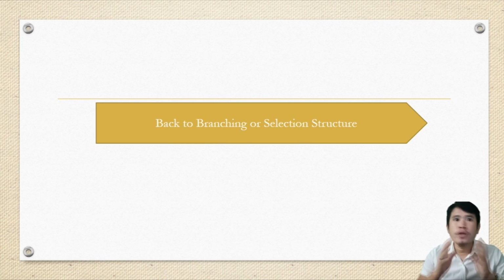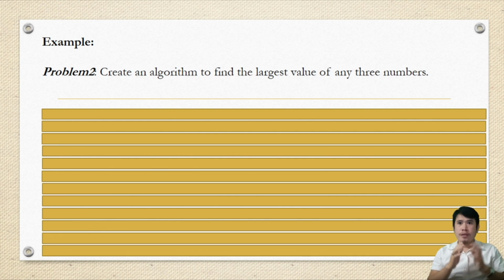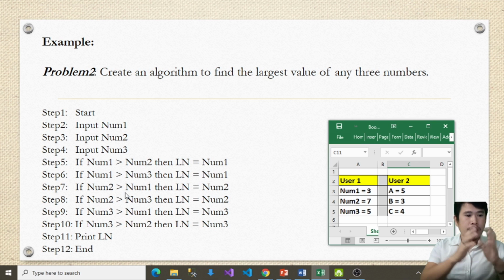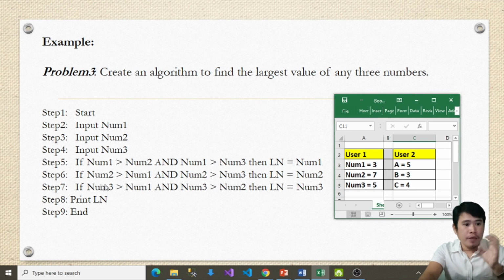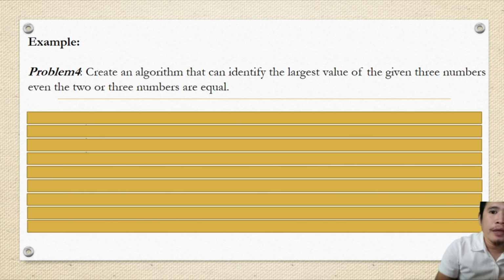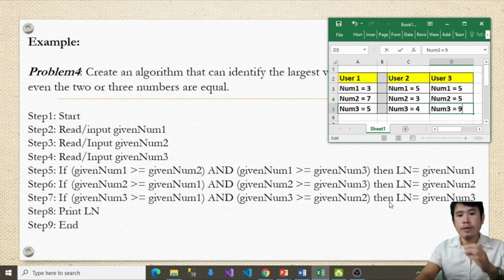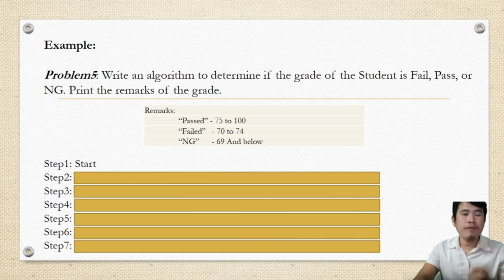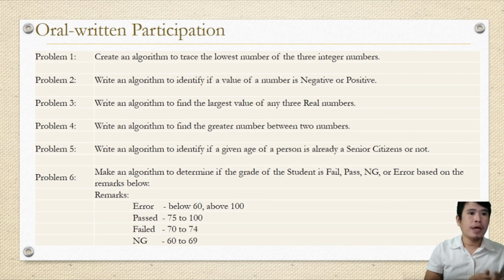5 Branching with Samples